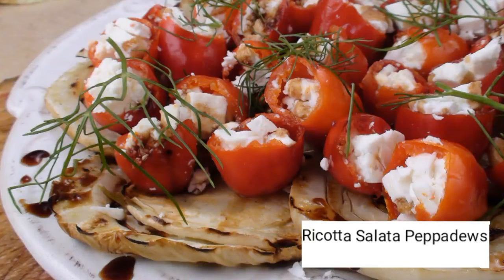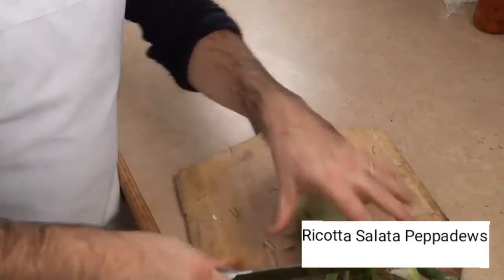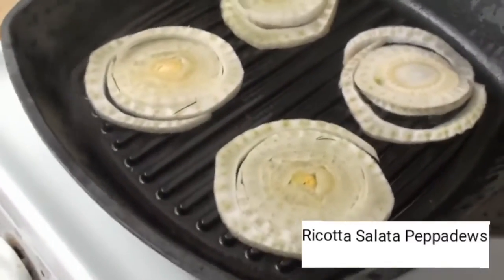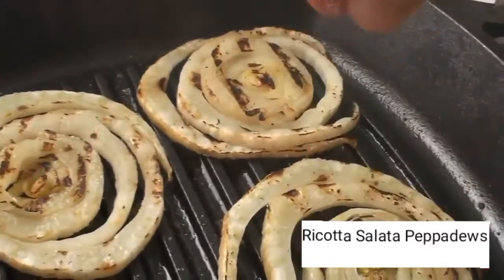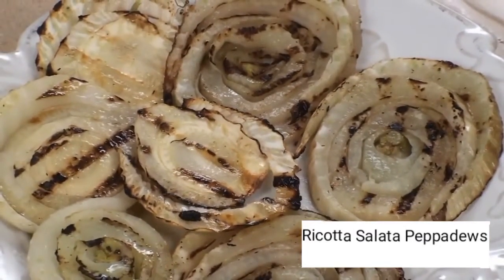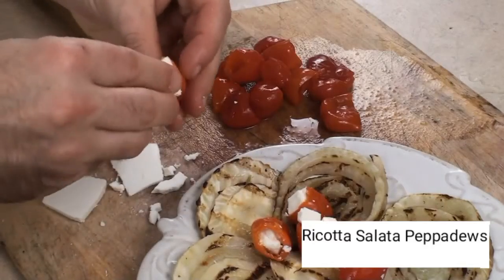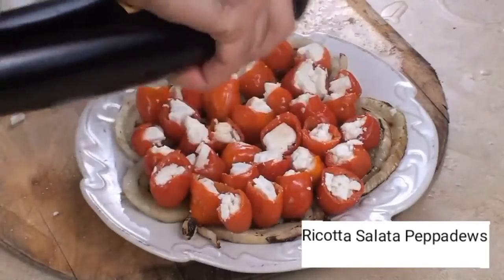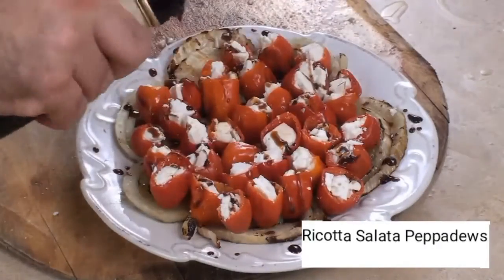Ricotta Salata Peppadews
If you don't know how to make Ricotta Salata Peppadews, in this video I will show you the complete method.
Ricotta Salata Peppadews recipe
Salata Peppadews
How to make